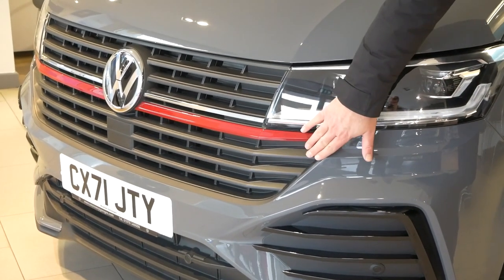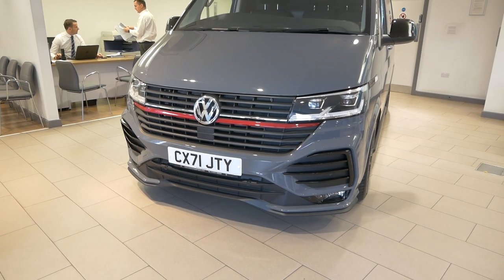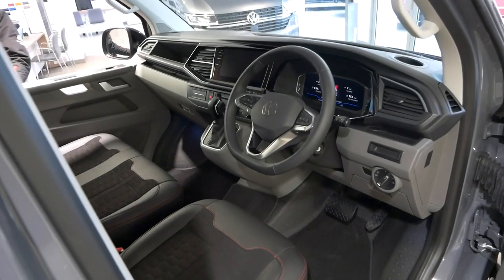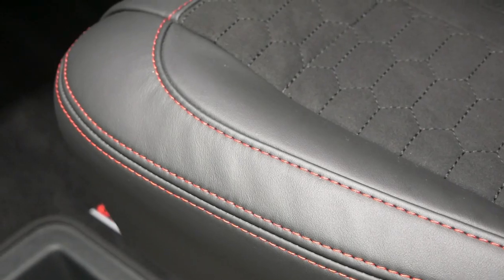VW Transporter Sportline T6.1 Black Edition Walkaround - Part 1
Today we have a VW Transporter Sportline T6.1 Black Edition on-site and we're going to take a look around it in the first of this two-part video series on this model.

Unfortunately, you can't order the Black Edition model anymore, but you can still order a Sportline model at your dealership, so if you like this model there will only be slight differences.

Let me know what you think of the Transporter Sportline Black Edition in the comments - I love hearing your feedback!

Let us know if you have any questions about this video or the channel by leaving a comment!